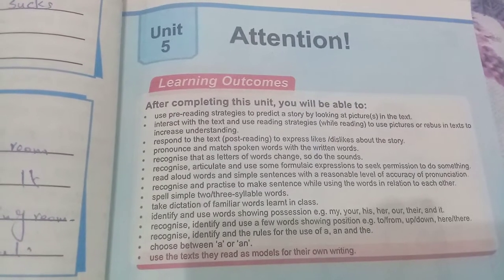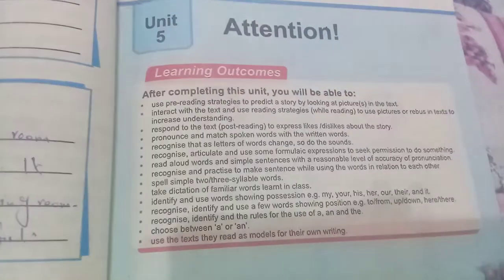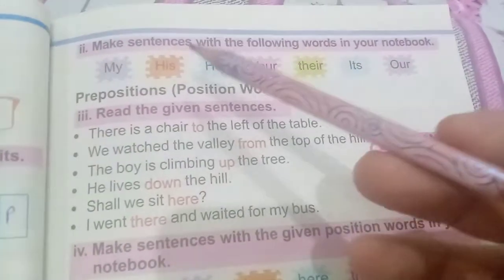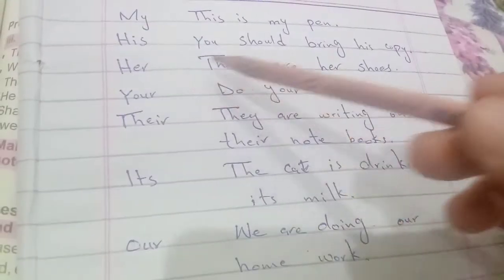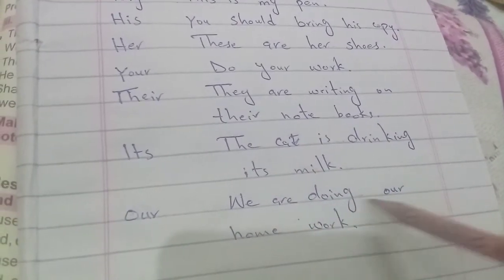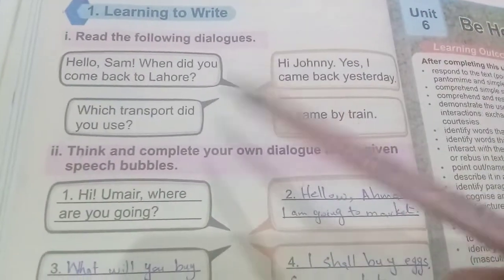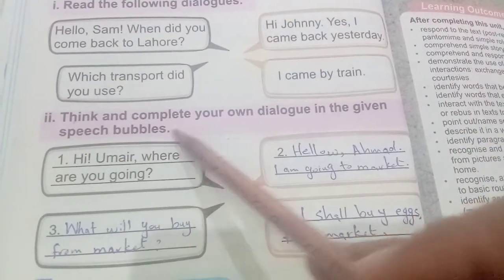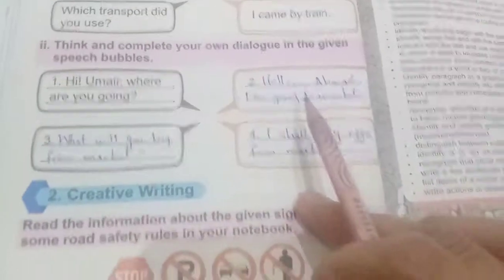English grade 2 (2021-22) Unit 5 Attention / Solved Exercise book page 46 to 51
1. Unit 5 Attention
2. Solved Exercise book page 46,47,48,49,50,51